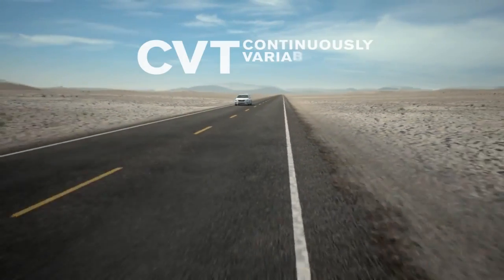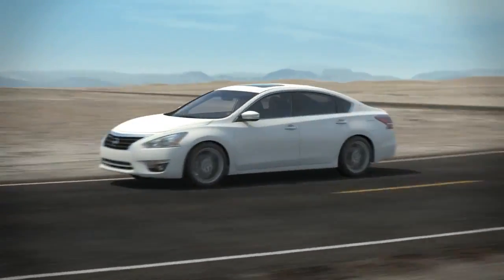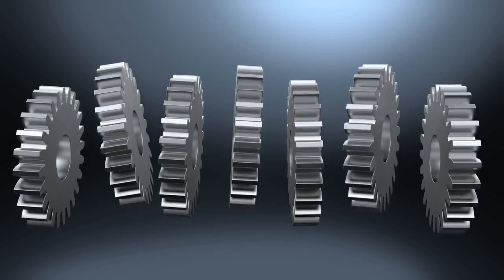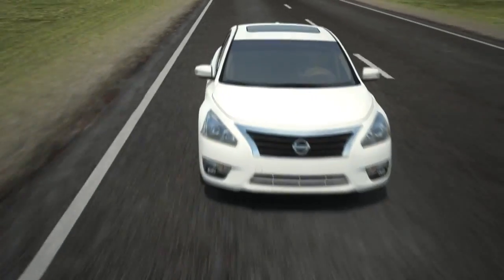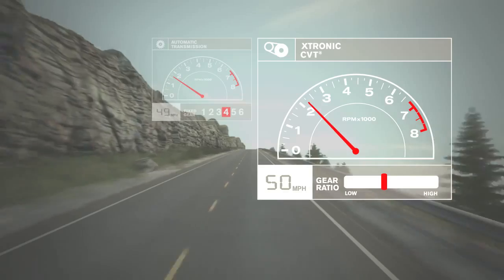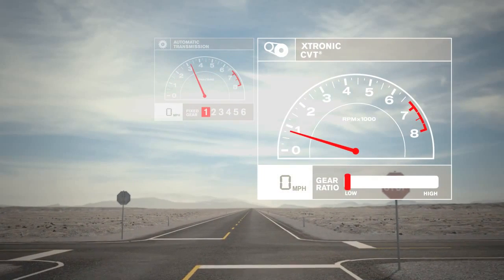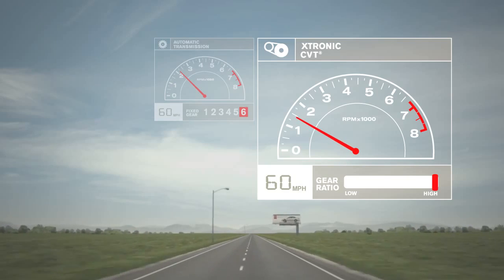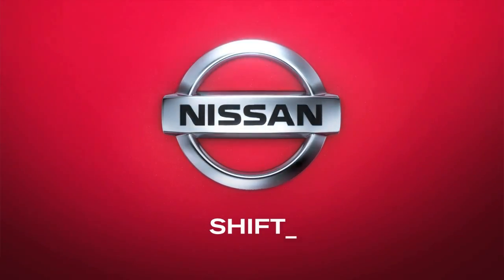Nissan XTronic CVT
The CVT (Continuously Variable Transmission) provides smooth and "stepless" ratio changes, unlike conventional transmission systems that use sets of fixed gears.

Nissan appreciated the CVT's benefits of fuel economy and seamless acceleration from an earlier stage, and was the world's first to offer CVTs for engine displacements as large as 3.5 liters. Today, Nissan's CVT technology offers smooth and fuel-efficient "fun-to-drive" performance in an extensive range of Nissan models, from the compact class all the way up to high-powered luxury vehicles.